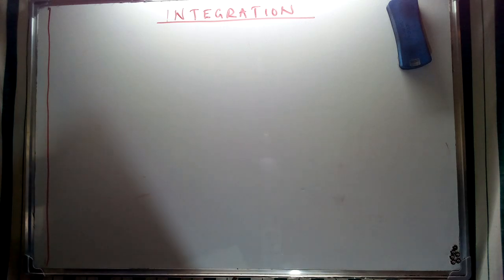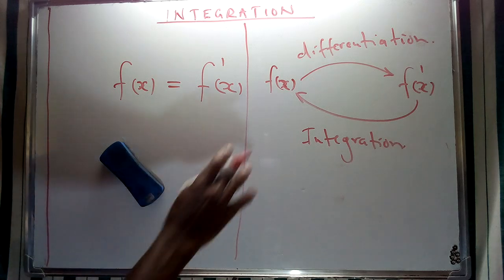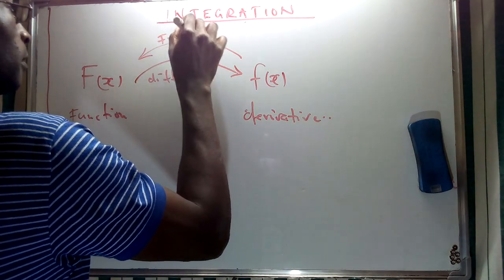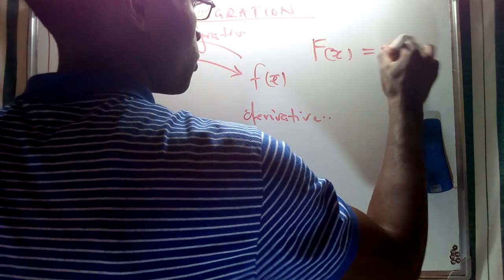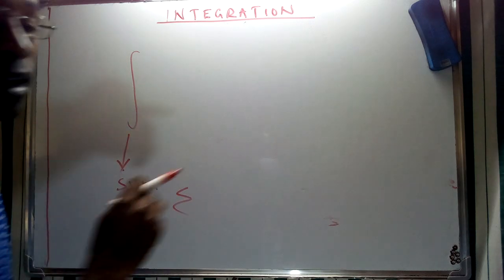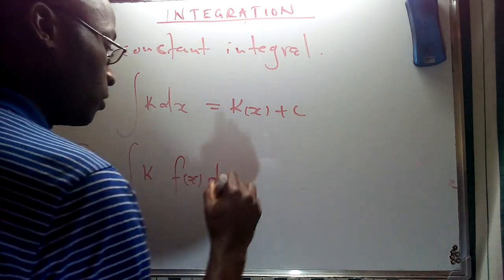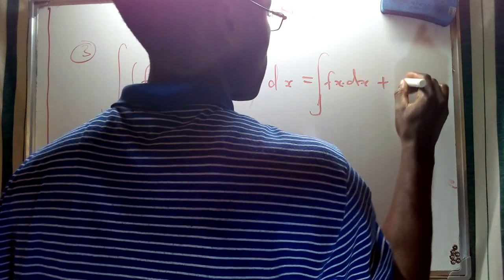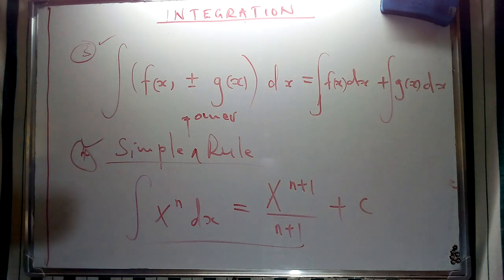Understanding Integration: The Gateway to Calculus